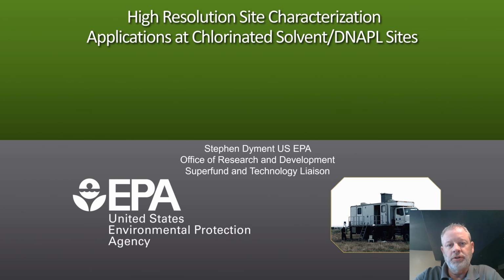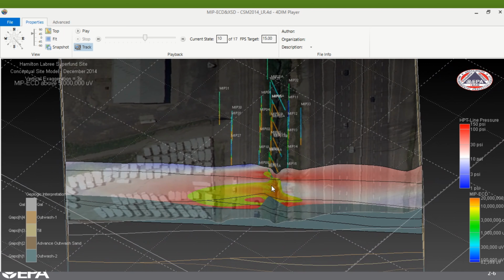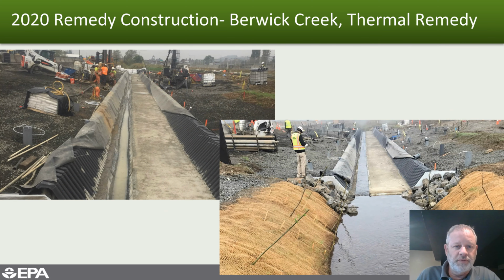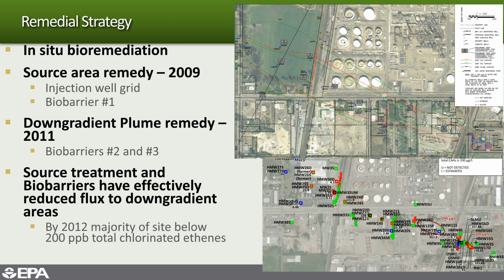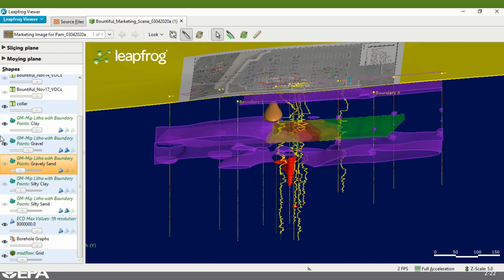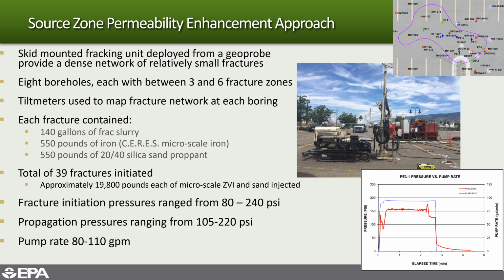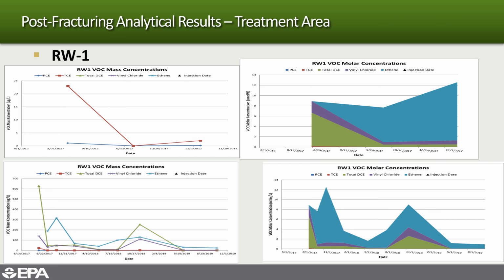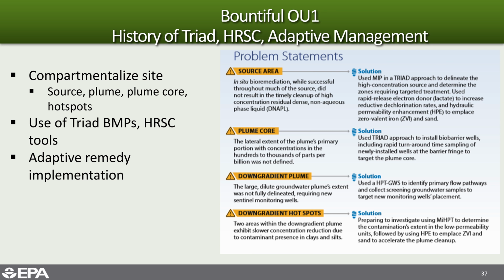【土壤及地下水高解析場址調查】含氯有機溶劑案例分析